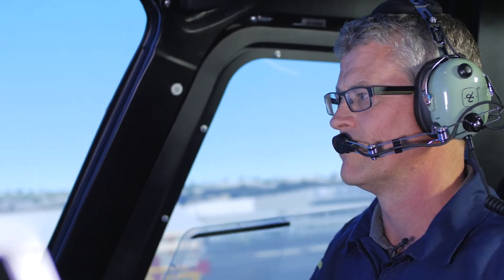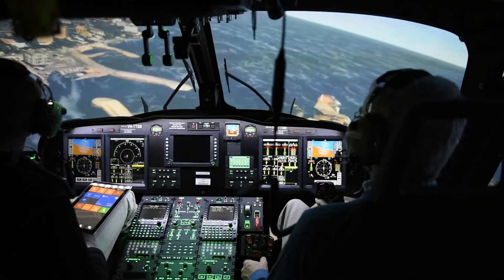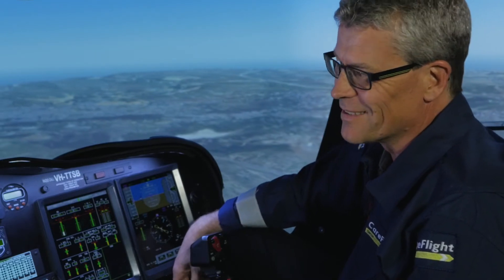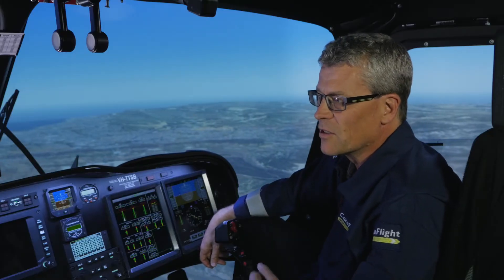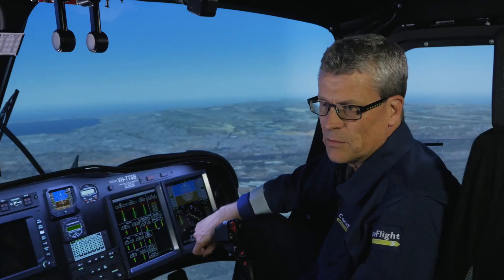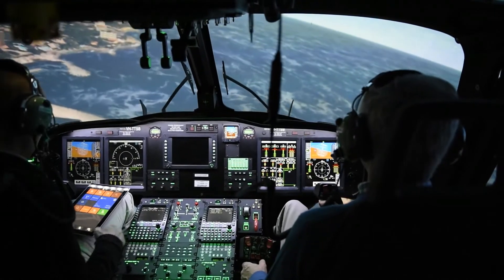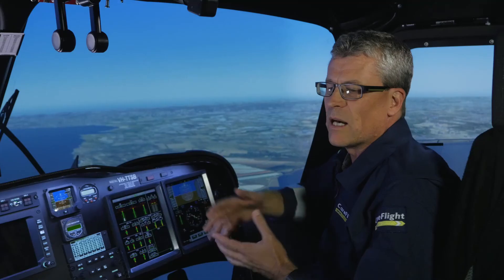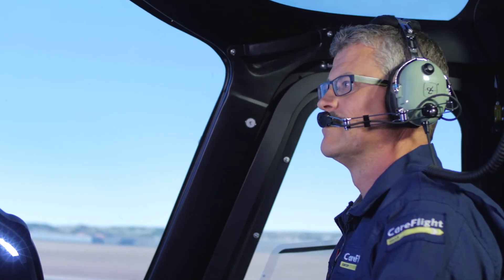Thales AW139 Reality H FFS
Testimony of Jeremy Ovens, reference pilot for the subjective assessment of Thales AW139 Reality H Full Flight Simulator.